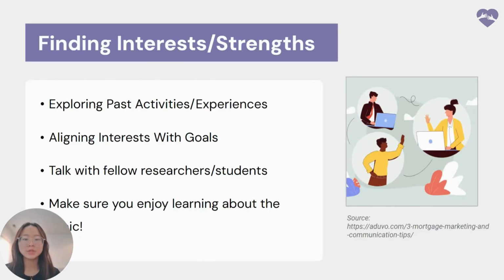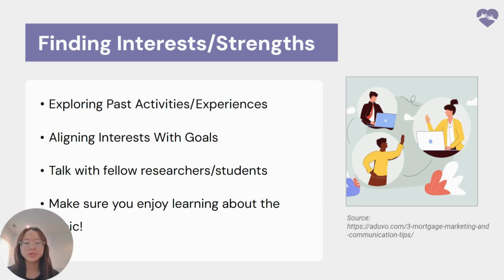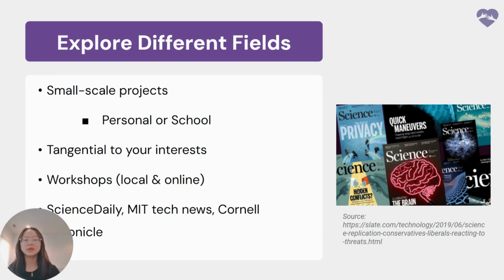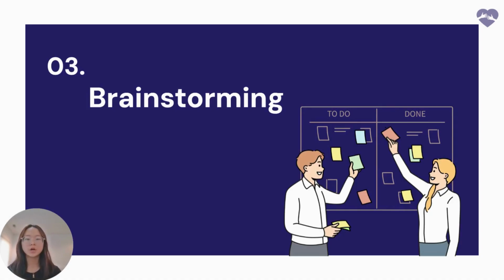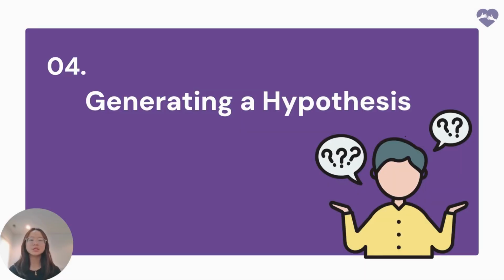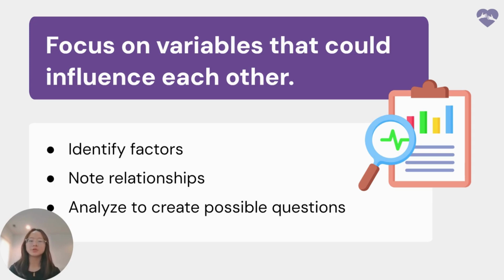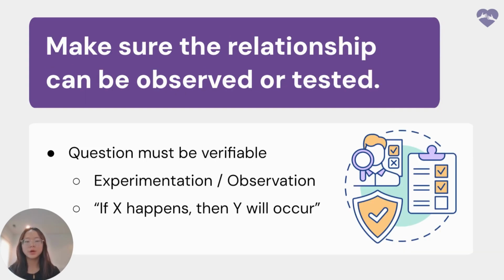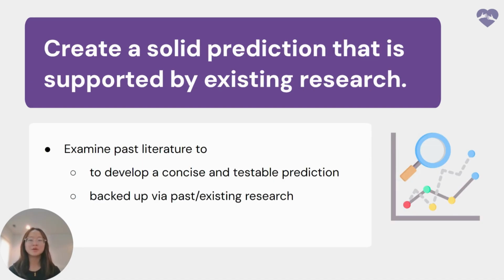How to Find a Research Passion and Generate Research Ideas | Module 1b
Join ISEF finalist Jophy Lin as she dives into how to find a research passion and generate research ideas.

At CLERIS, we believe that scientific exploration knows no boundaries. Our mission is to ensure that everyone has access to quality science education regardless of demographics, race, or income. Founded in 2022, we are an all-in-one scientific education accelerator dedicated to breaking down financial barriers for teens and fostering a culture of inclusivity within the scientific community.

We offer free research programs, large research communities, scientific articles, opportunities to publish your own work, research courses, podcasts, AP Biology resources, and much more for students.